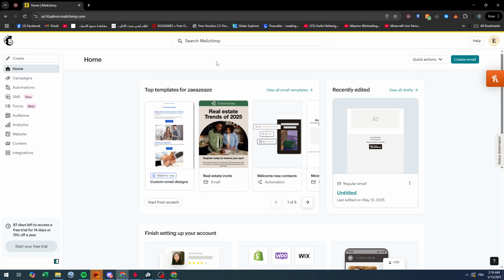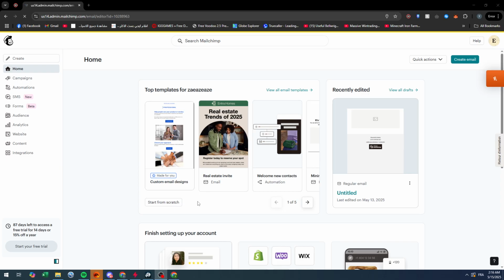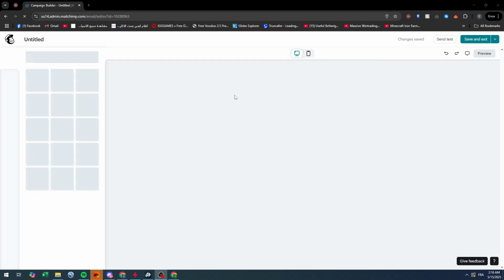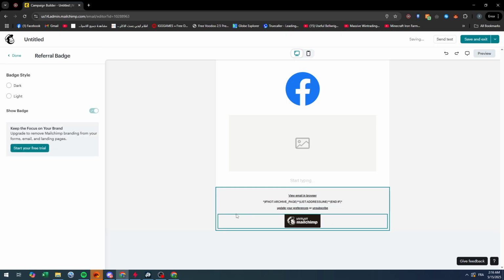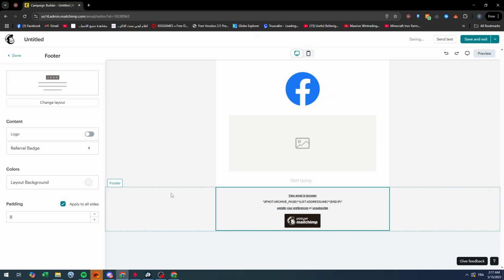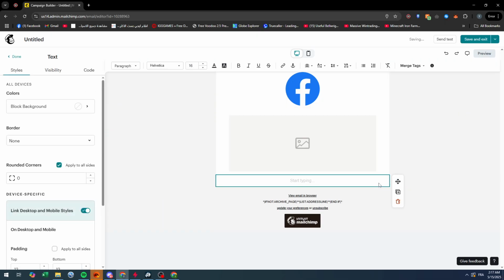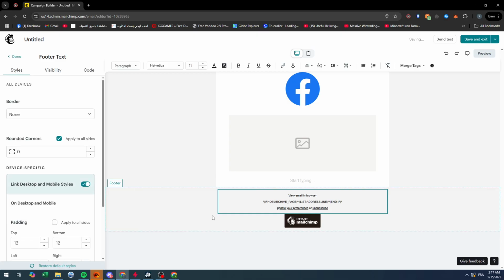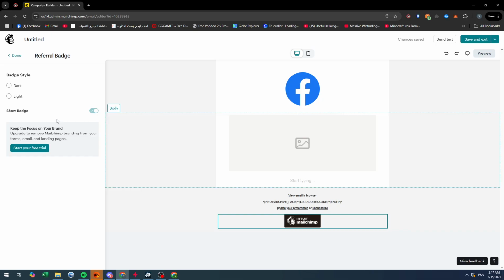How To Remove Footer In Mailchimp Tutorial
Today we talk about remove footer in mailchimp,how to remove footer in mailchimp,mailchimp footer how to,how to use mailchimp